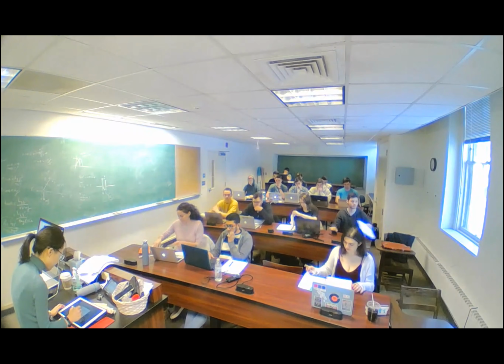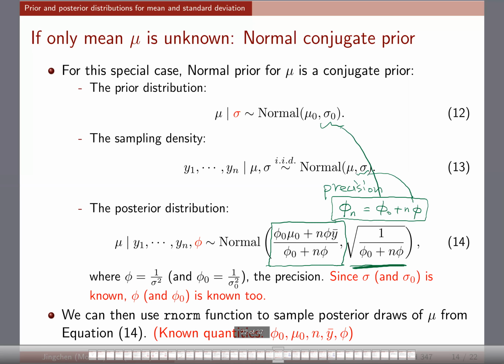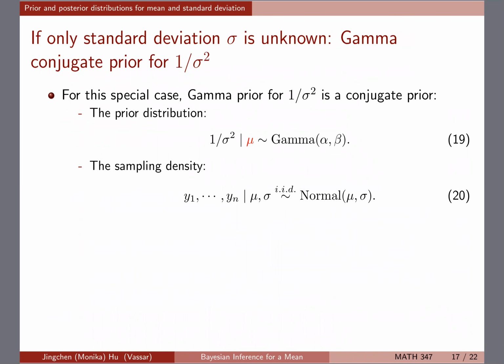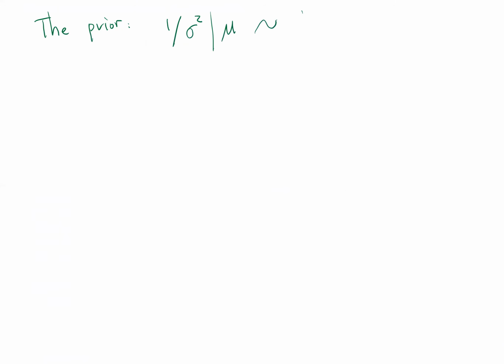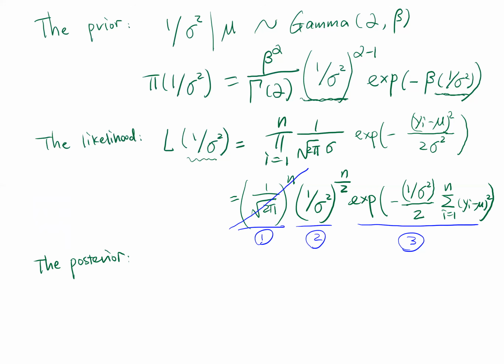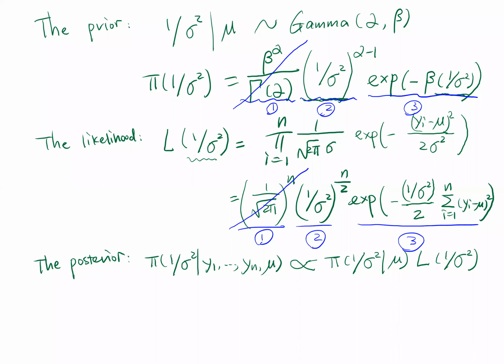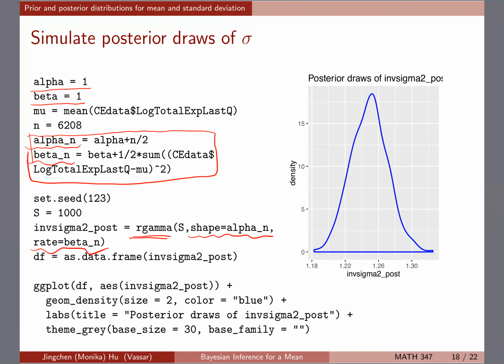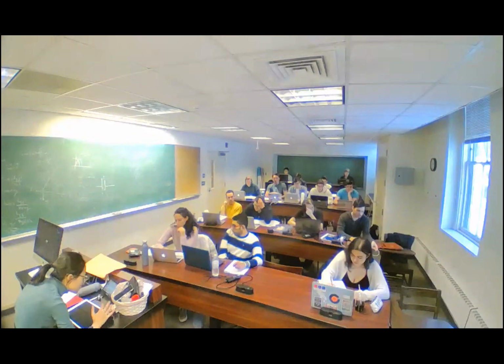[Bayesian inference for a mean] Unknown standard deviation posterior derivation